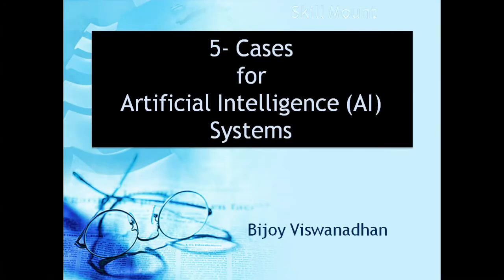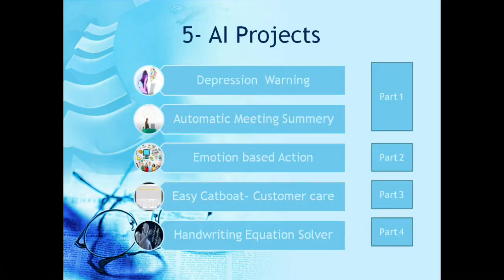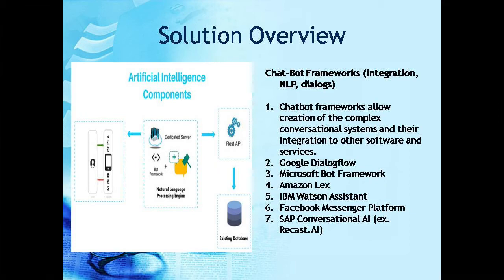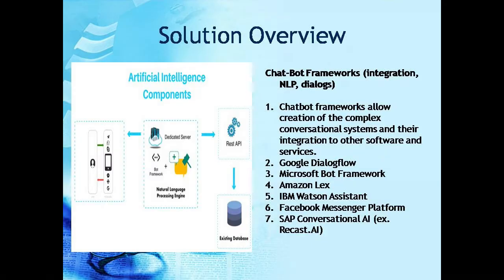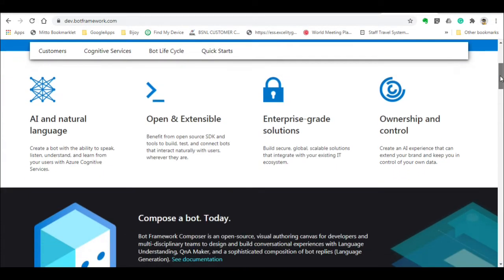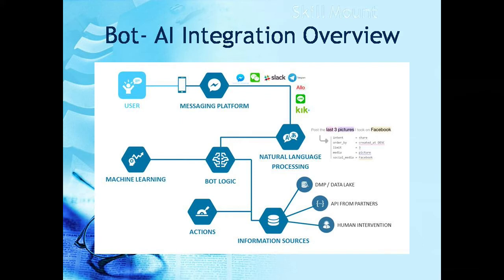AI Projects Part 3 ( AI Chat Bot )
Session about AI-empowered customer care chatBot
Supbot2 Library